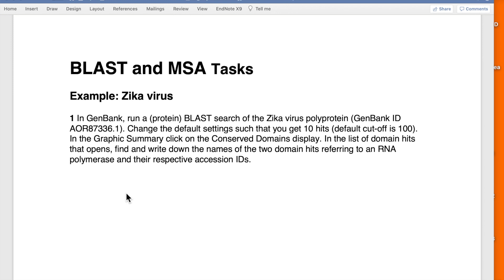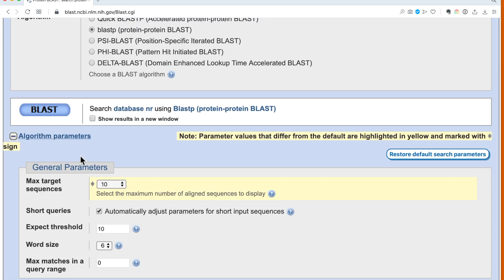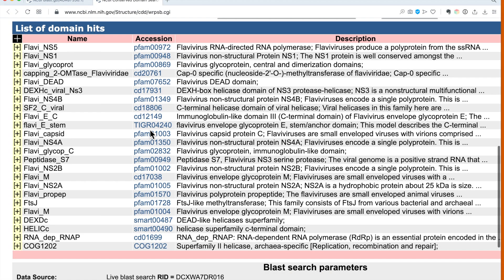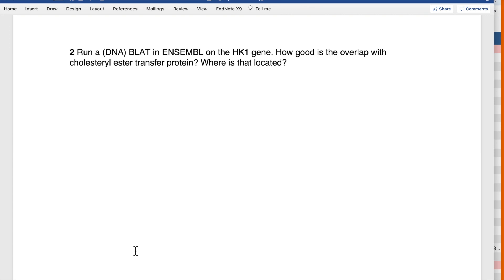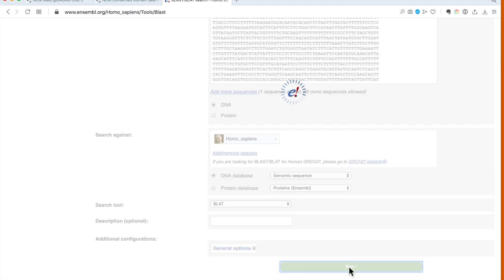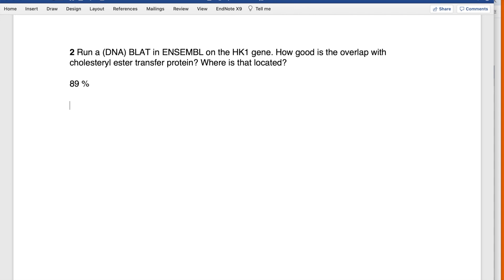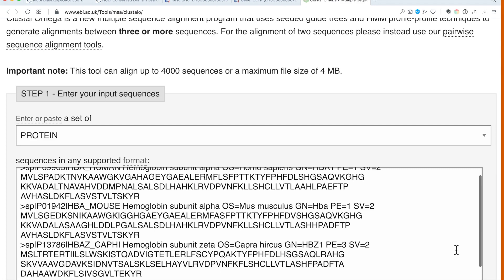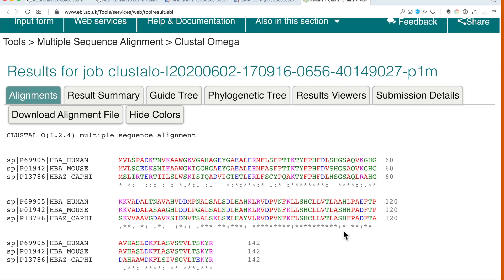Sequence Similarity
04 Sequence Similarity
Exercises: BLAST & Multiple Sequence Alignment